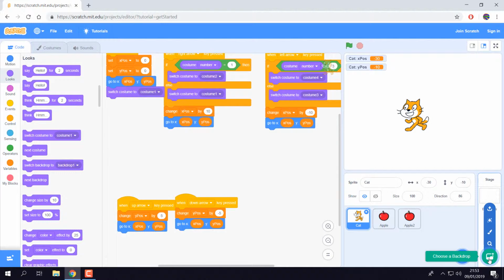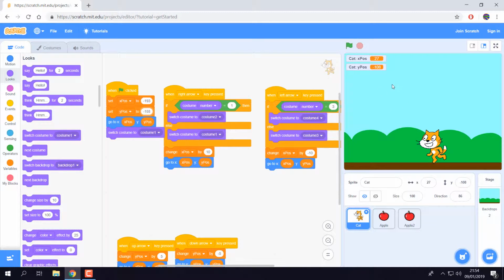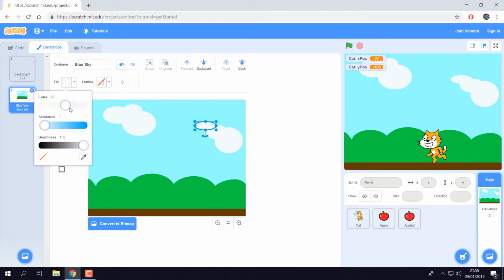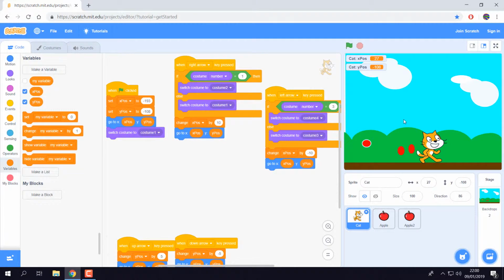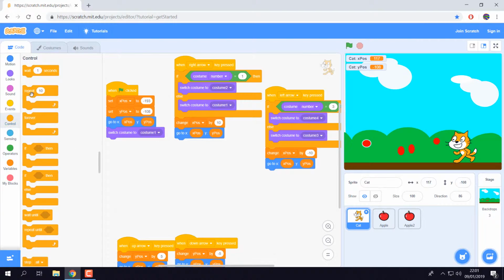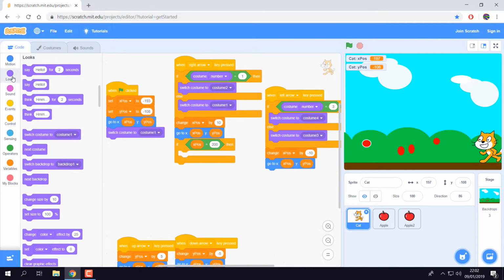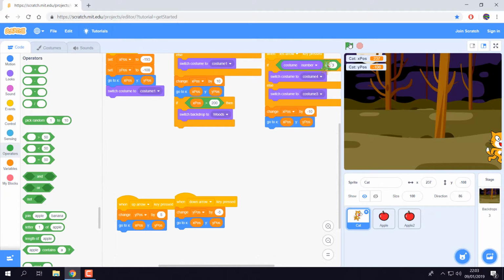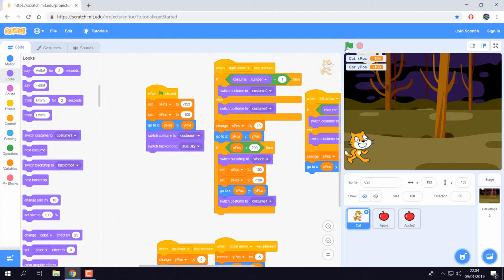SC4 - Backgrounds and Paintings